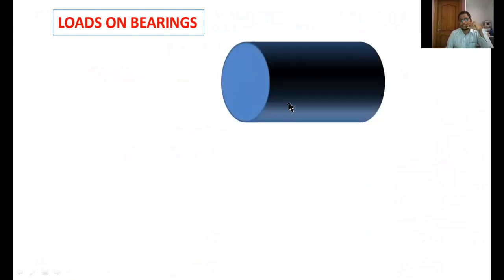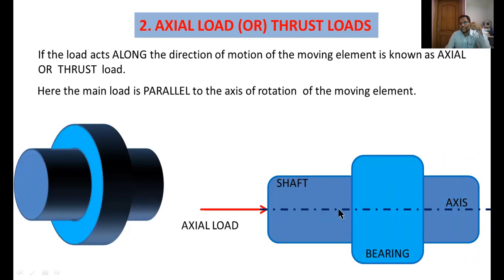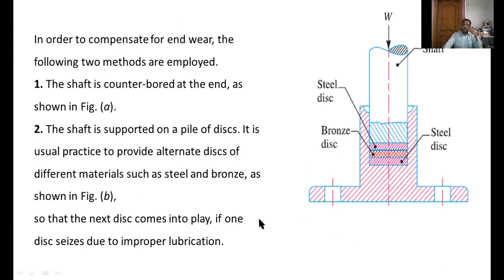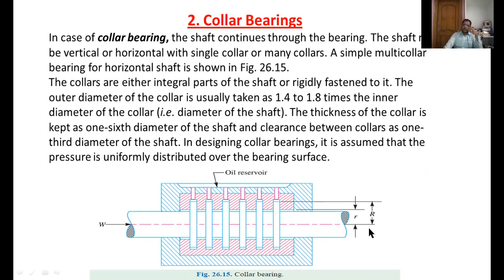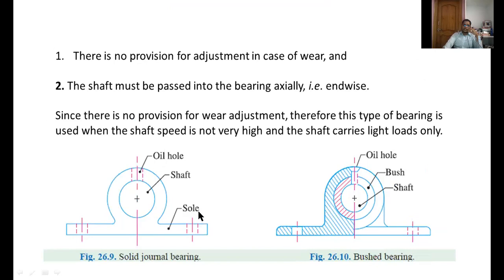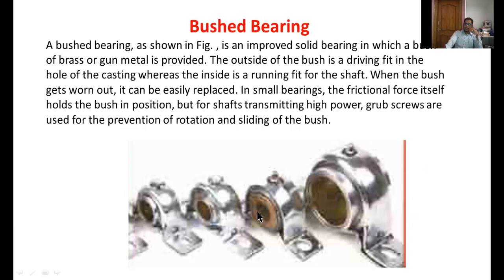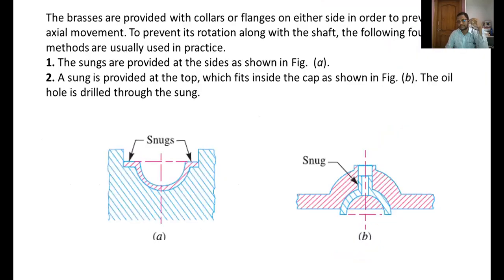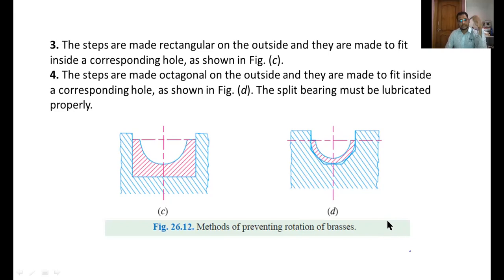DMM-2 Bearings lecture -8 B.Tech 3 year Mechanical- by K. NARESH BABU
In this video I explained about DMM-2 subject.  Bearings lecture -8  for  B.Tech  3 year  Mechanical

Topic: foot step, Plummer block and collar bearings